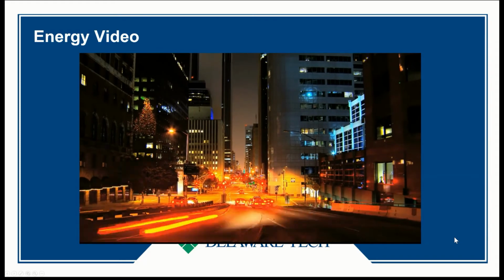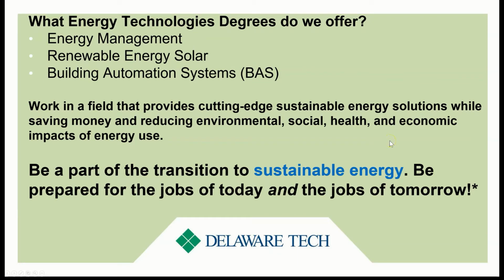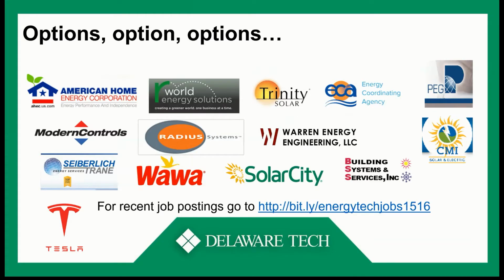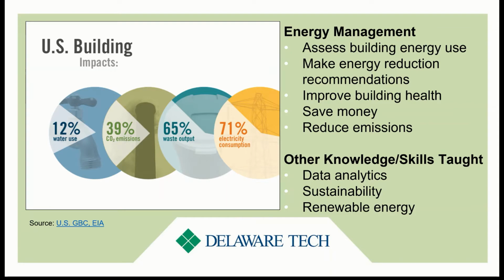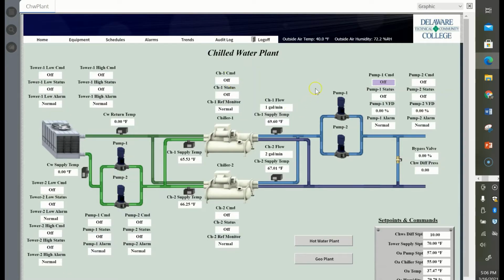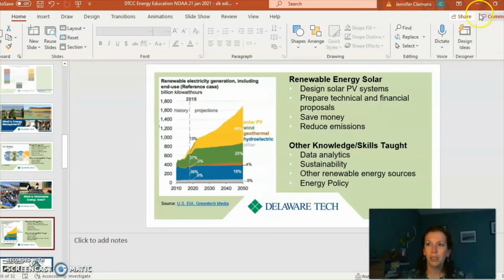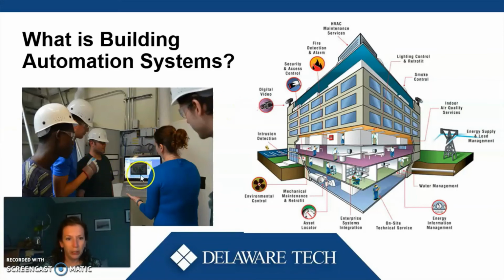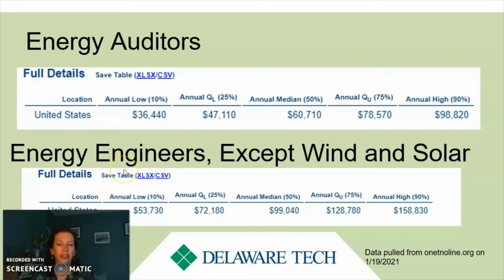NRG SOL BAS TSA2021 vid